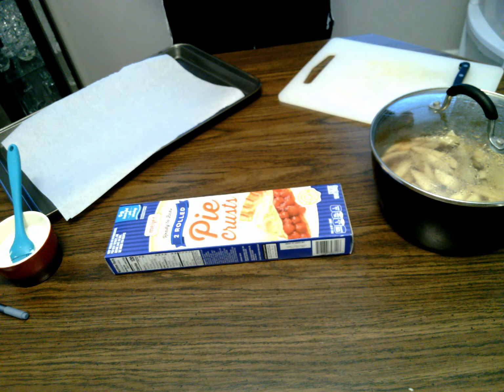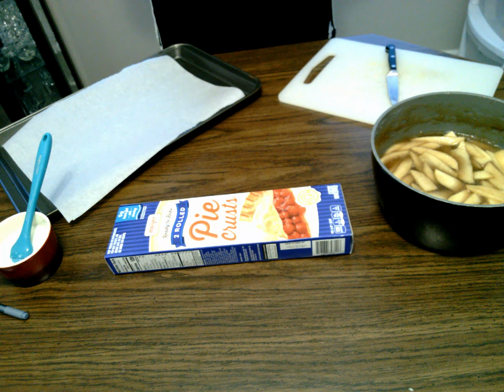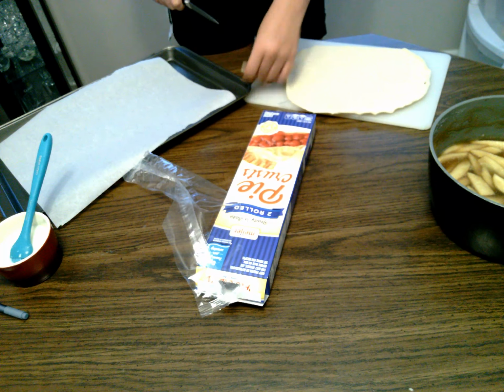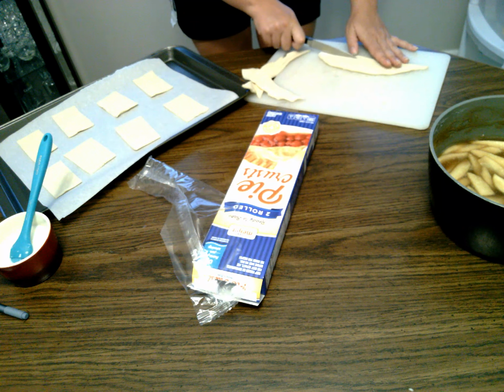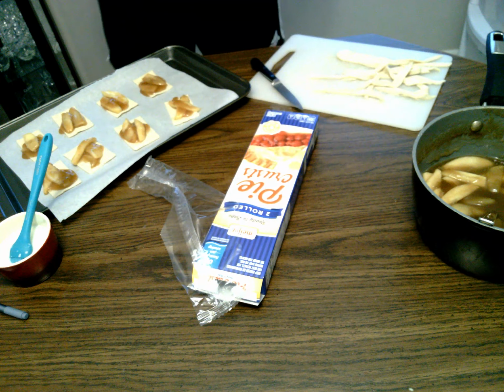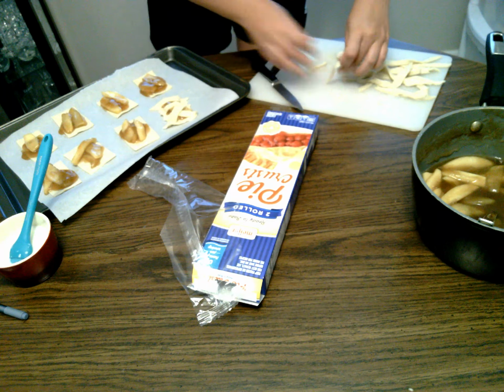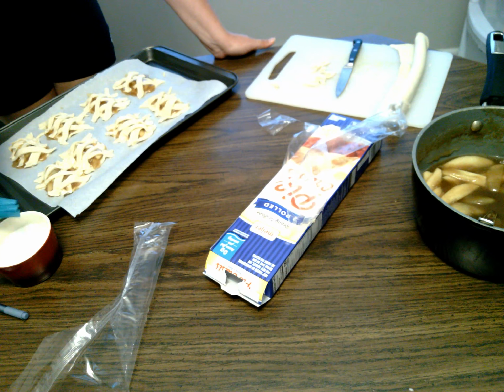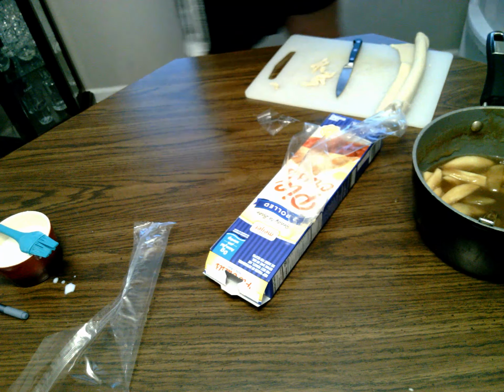Mummy Pies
Learn how to make adorable mummy mini pies. This video is based off this recipe Here is the recipe for the apple pie filling